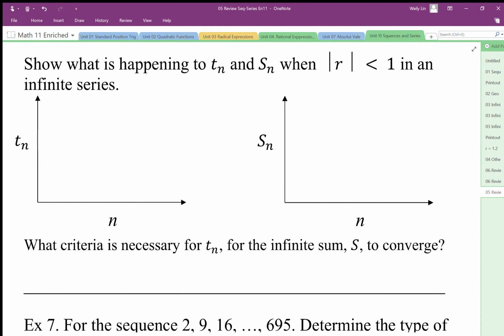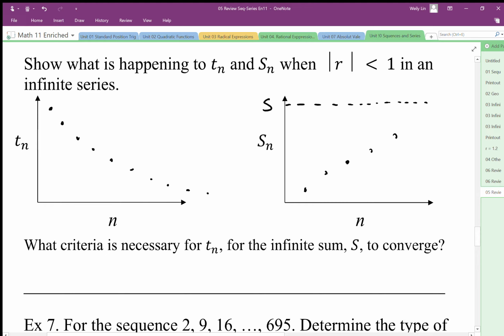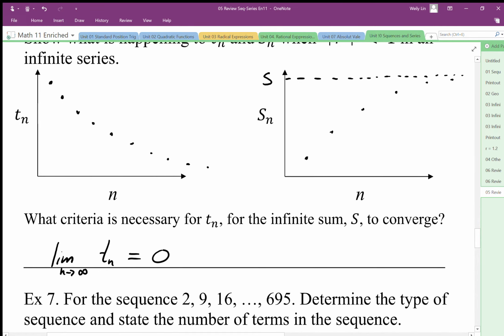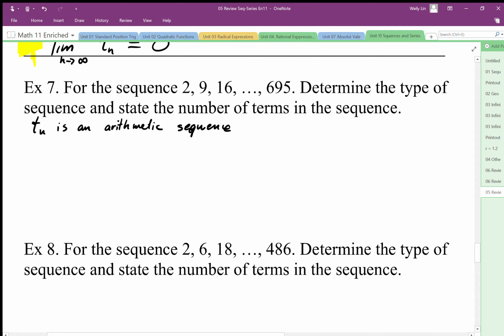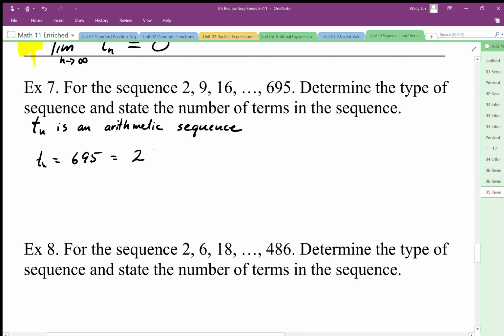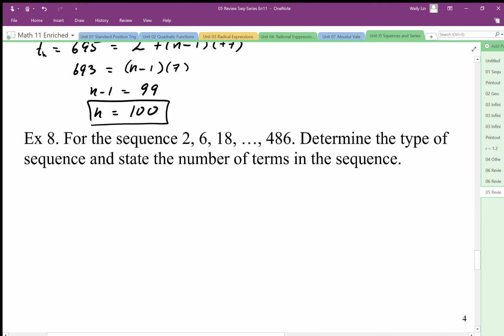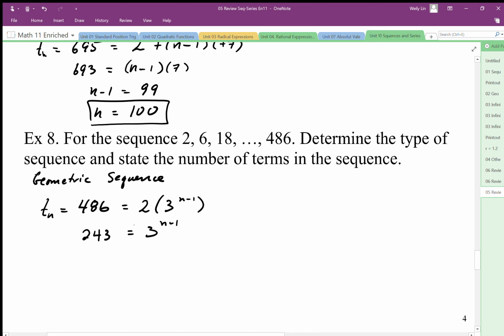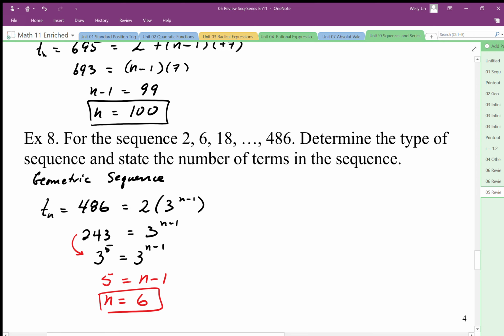05 Review Seq Series En11 Part5